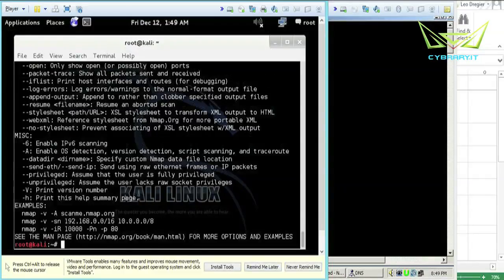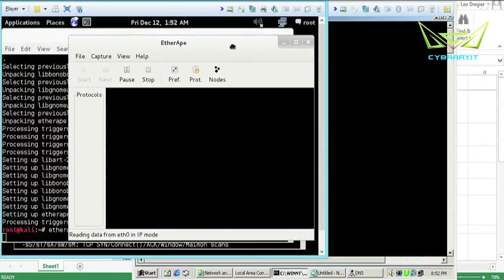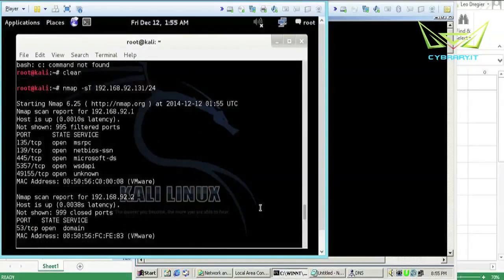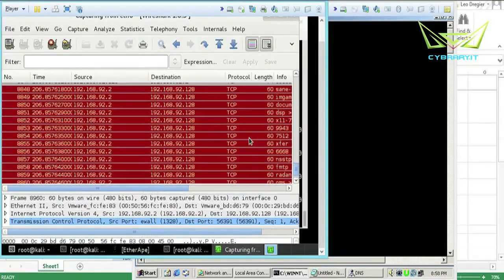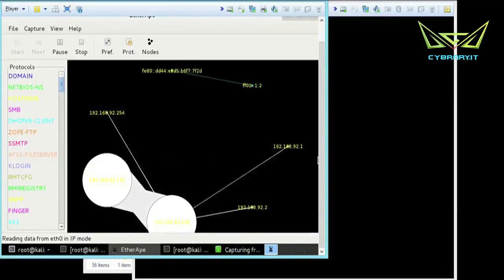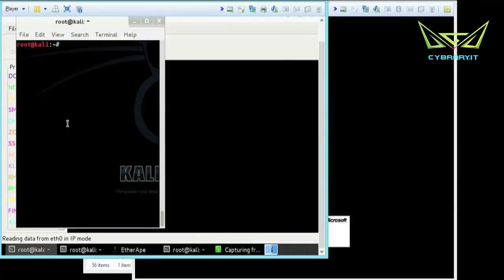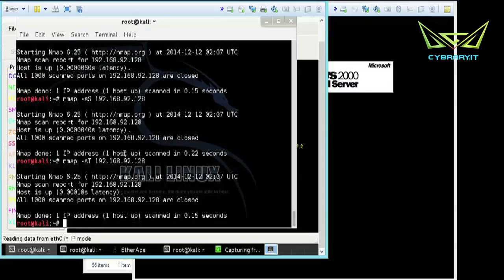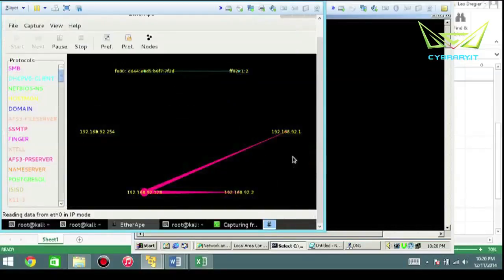[M03] Scanning - Performing a nMap scan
= Summary below =